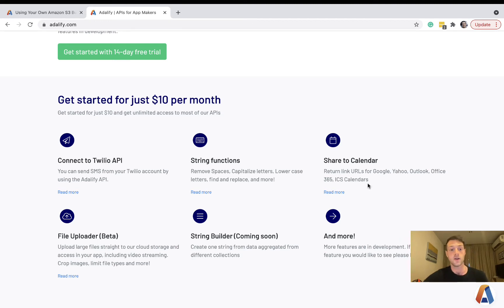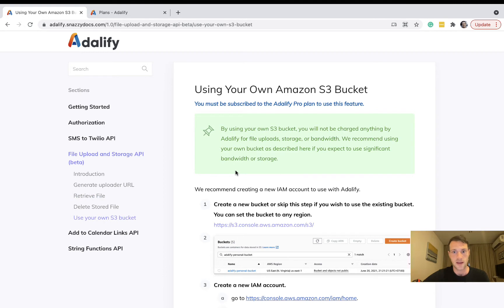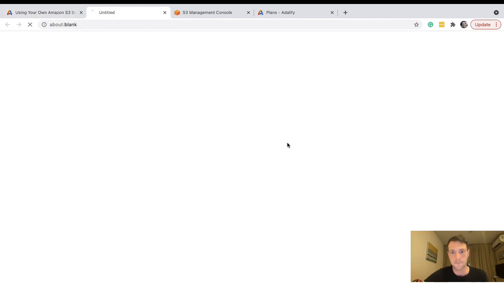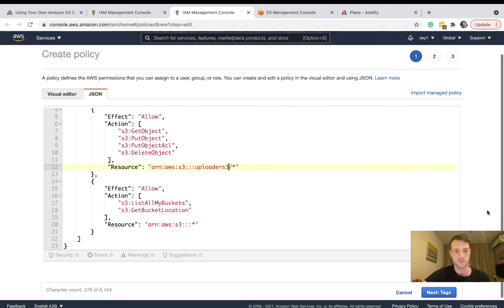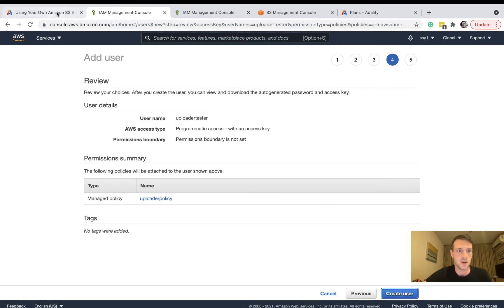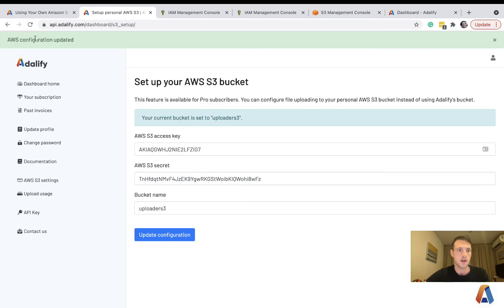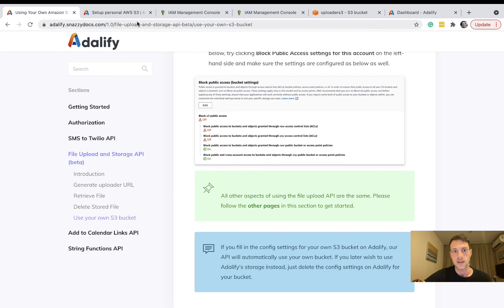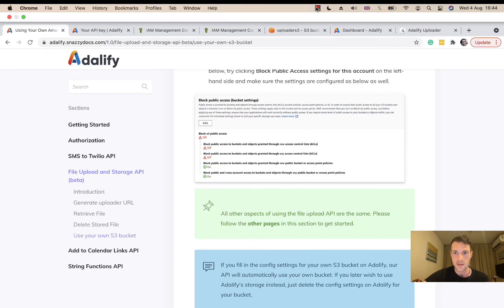Adalo - Adalify File uploader to Amazon S3 own bucket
IMPORTANT: All production apps should be using your own S3 bucket, as per this video.

Use the Adalify file uploader to directly upload files to your own Amazon S3 bucket.

Adalify File Uploader
- Unlimited file sizes
- Restrict file types
- Crop images
- Use your own Amazon S3